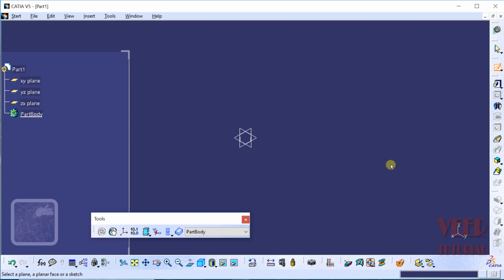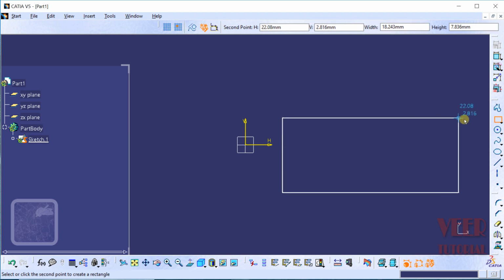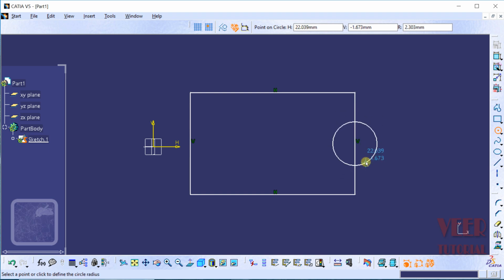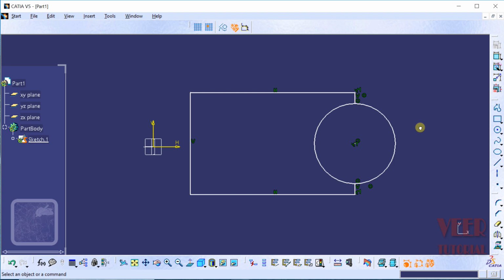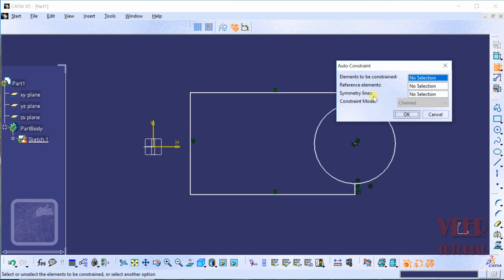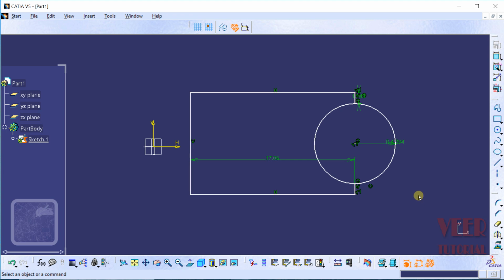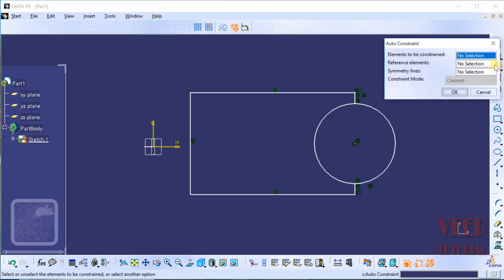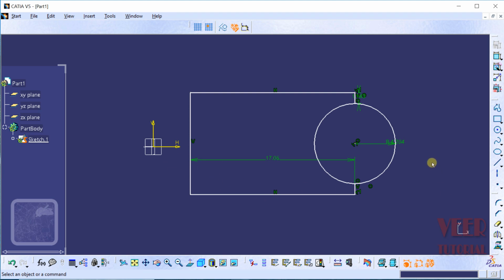23 | CATIA V5 | Tutorials | Sketch | auto dimensions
in this lecture, you will learn how to use auto dimensions in CATIA V5